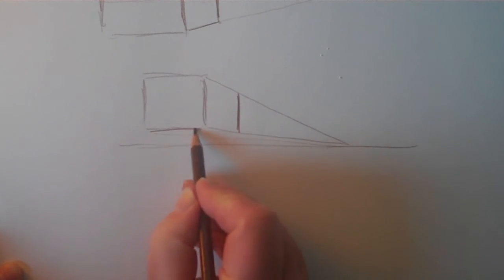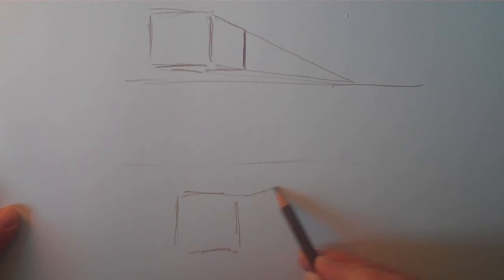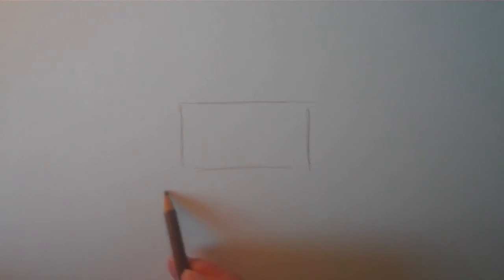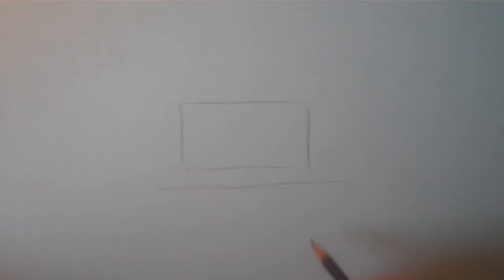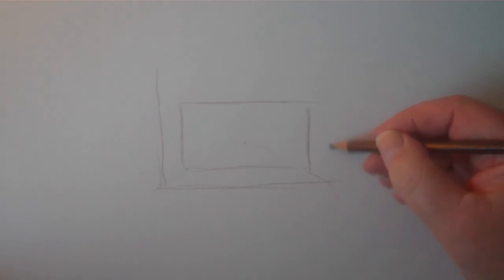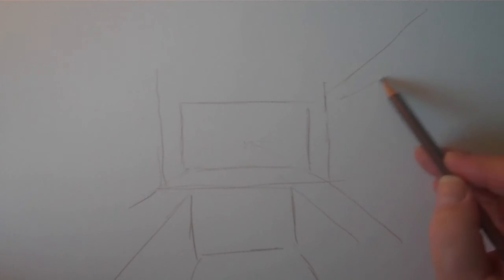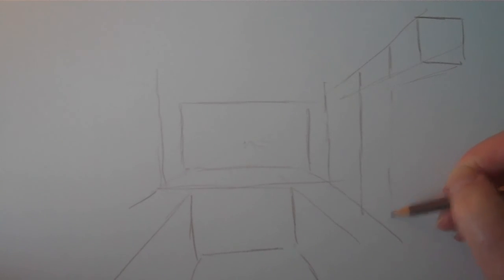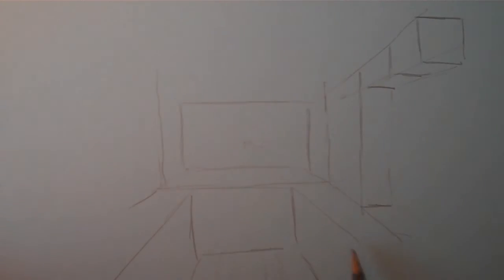Perspective Sketching Part 2.wmv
This video deal with "one-point" perspective